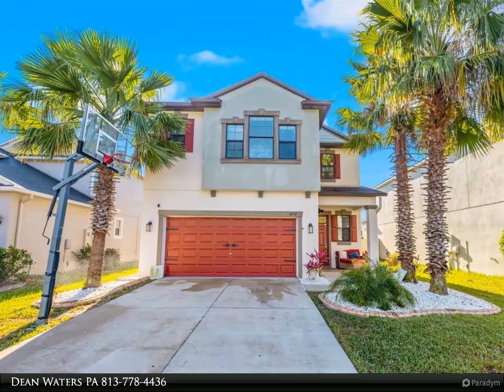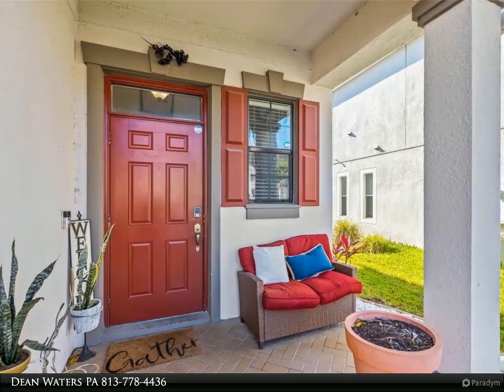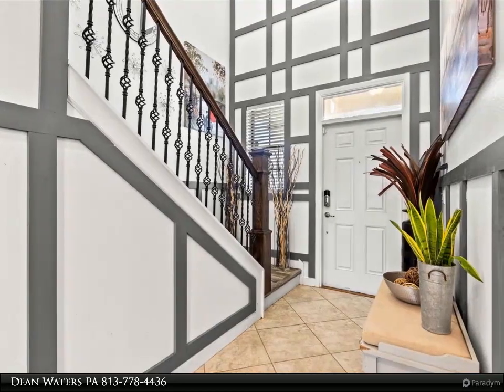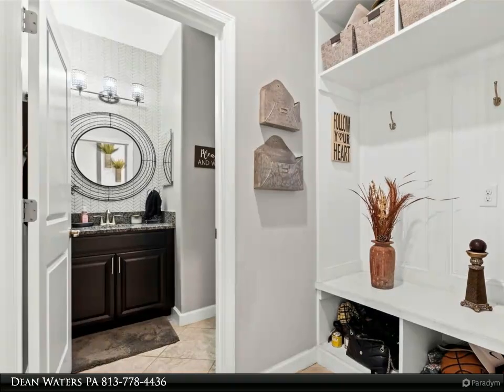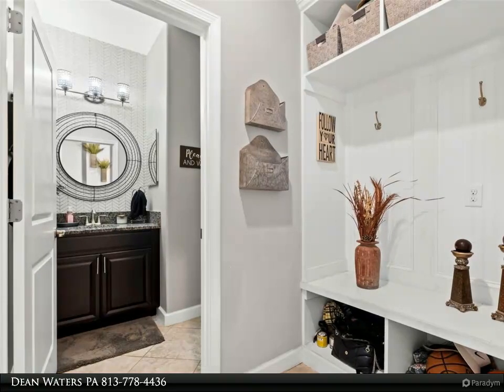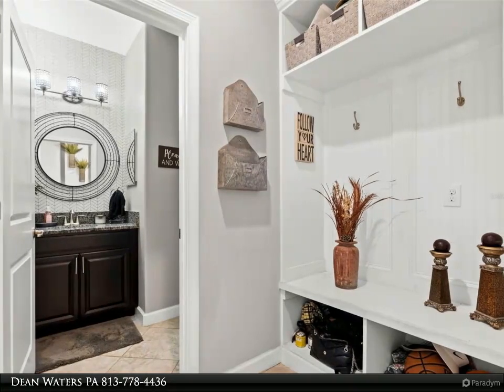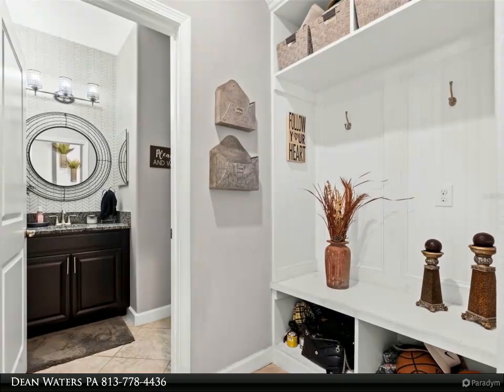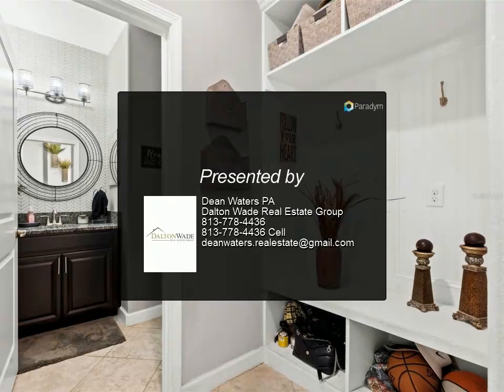Dalton Wade Real Estate Group - 1652 LUDINGTON AVENUE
This beautiful home is in the sauté after community Union Park. The Home features 4 bedrooms, and 2.5 bathroom, and 2 car garage. Major upgrades include granted countertops, upgraded master bathroom, and closet. This magnificent home also includes an outside patio space with a hot tub, and firepit. If you’re into golf, it has a putting green as well. Built in entertainment center in open space. Livingroom/kitchen made for entertaining. When you walk through the front door, and through the foyer you come to the open floor plan with lots of natural light. The space under the stairs provides. extra storage space. The garage provides overhead storage shelves to free up garage space. When you go upstairs you come to the large loft/flex space great for a home office or teens, huge laundry room, 4 bedrooms and 2 full baths. The second bathroom also includes beautiful cabinets, granite countertop and dual sinks as well. Enjoy the outdoor
views in the covered patio area, that overlooks the large backyard. Monthly amenities include High Speed Internet and basic cable. Union Park is an Ultra-Fi community which means you can be connected to WIFI anywhere within the community. Clubhouse with fitness center, resort style pools, splashpad, playground, sports court, tot lot, an open playfield at the amenity center, parks, and walking trails. Zoned for Top rated schools, surrounded by nature trails and close to shopping and restaurants. Convenient to all Wesley Chapel has to offer as well as an easy commute to USF and major highways. Welcome home! Schedule your showing today.

2 full bath, 1 half bath

Dean Waters PA
Dalton Wade Real Estate Group